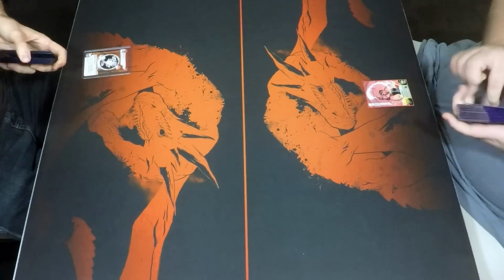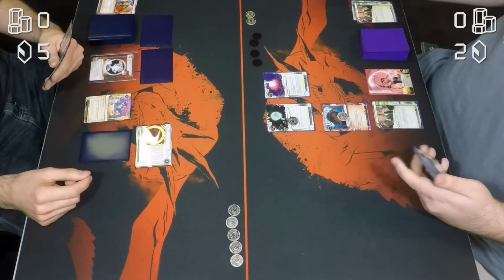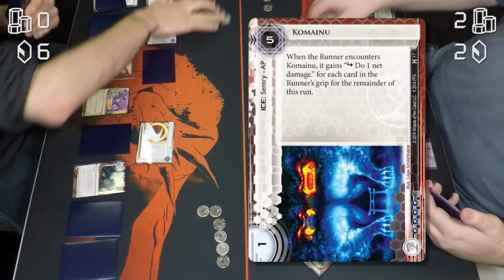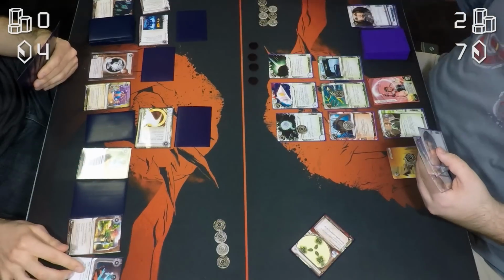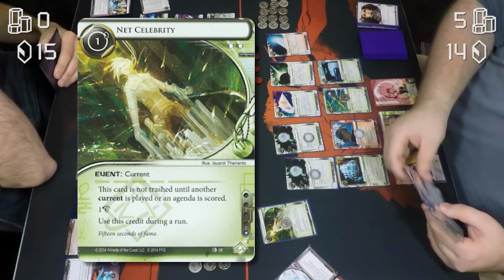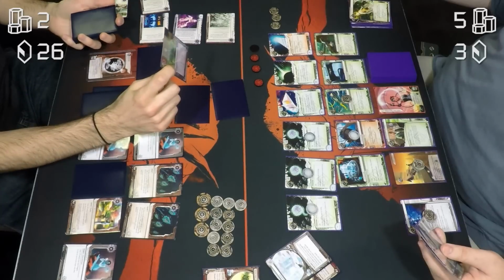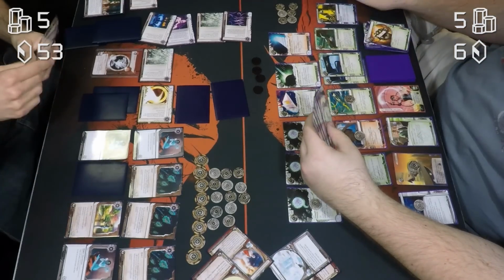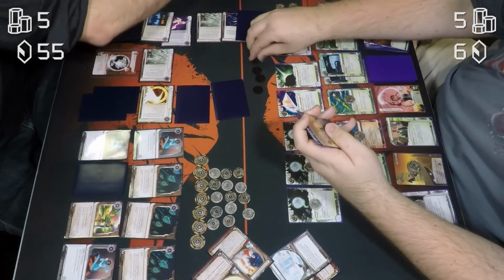PeachHack Netrunner - Jinteki RP vs. Kate - Raven's Nest Store Championship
Game 1 of Round 4 of the Raven's Nest Store Championships on January 4th, 2015 between Gabe and Michael. Recorded and commentated by Ben (dodgepong).